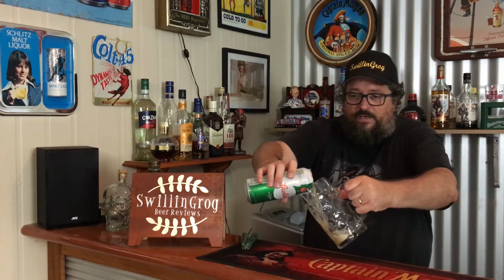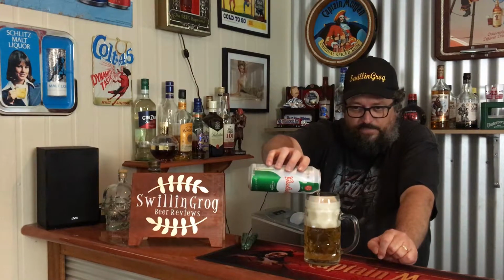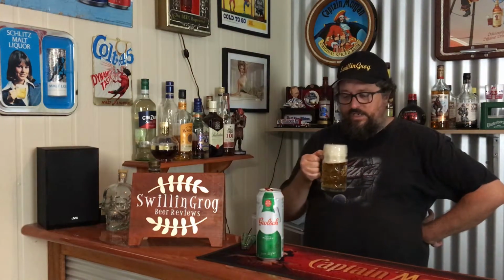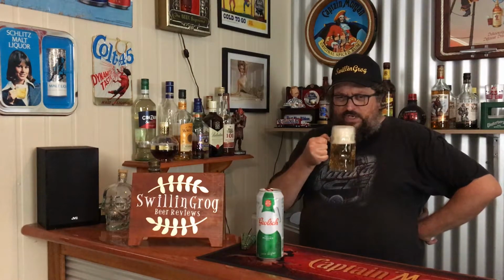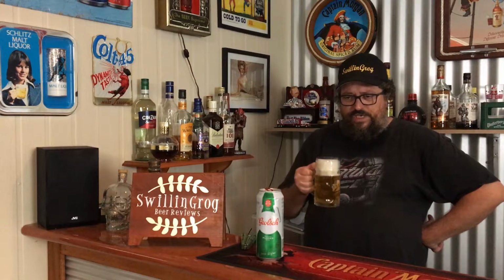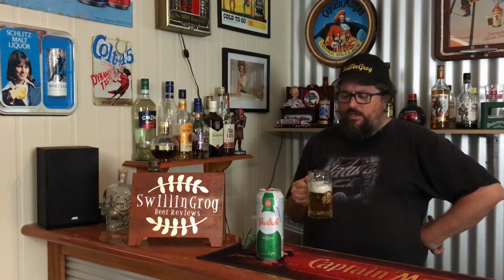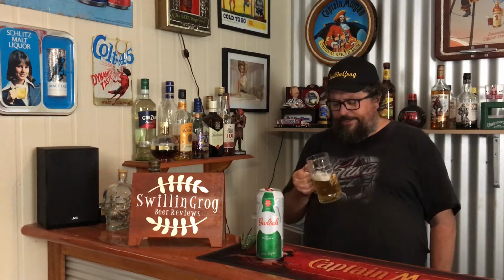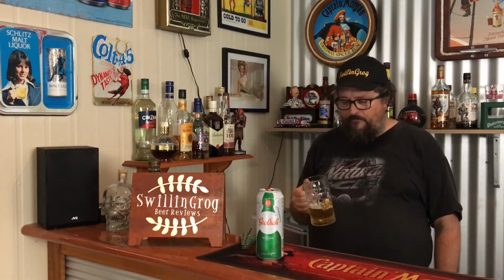Grolsch Premium Lager (Canned Version) 5.0% ABV - SwillinGrog Beer Review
Brewed and canned by Koninklijke Grolsch, Enschede, Overijssel Netherlands